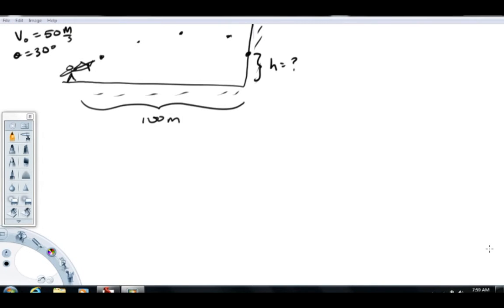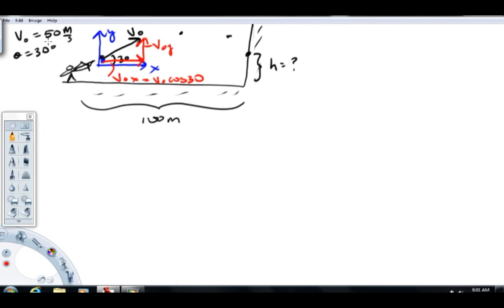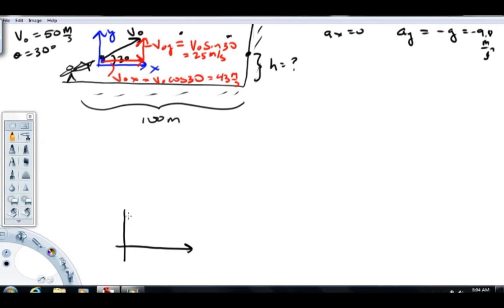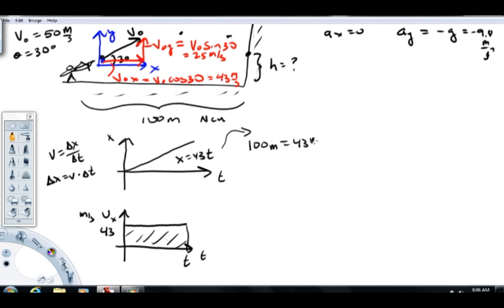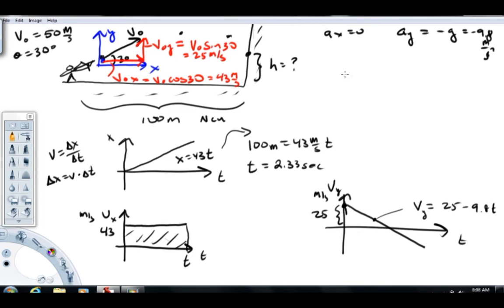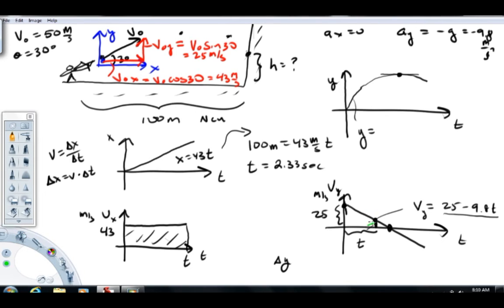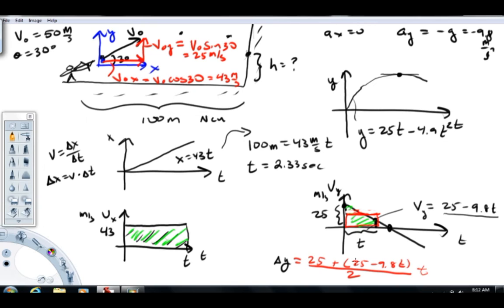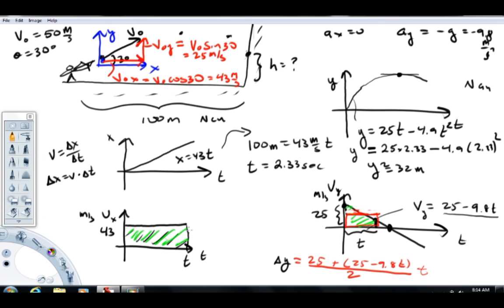Example of projectiles